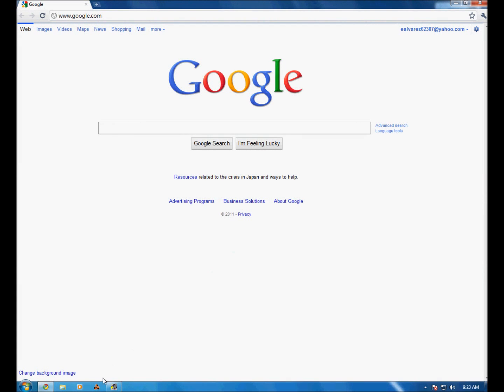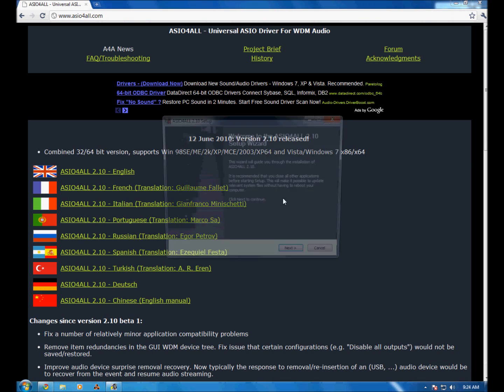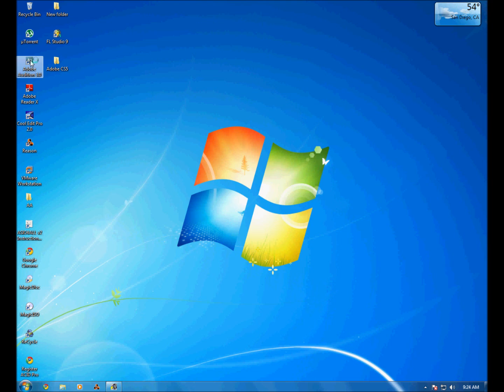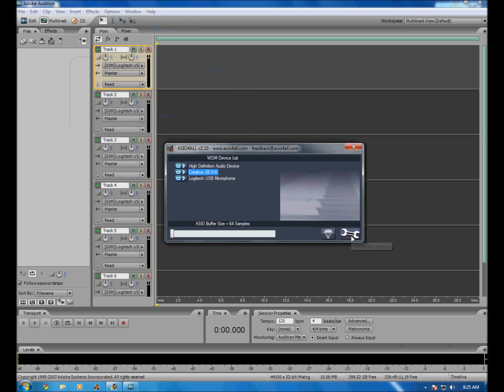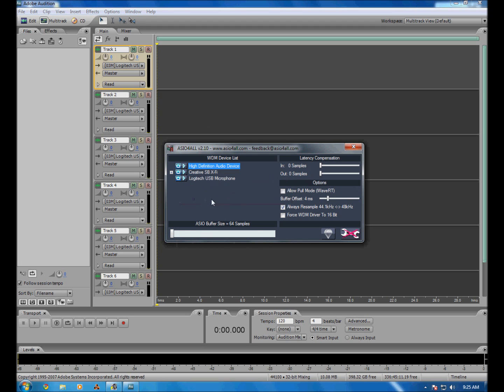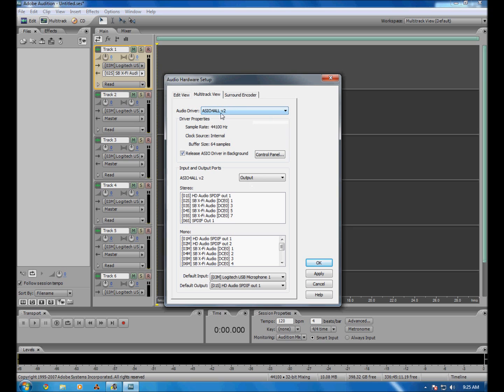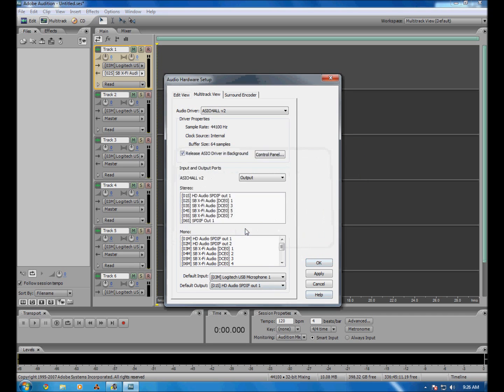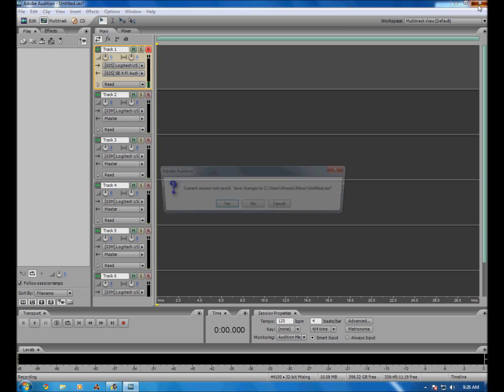Adjusting the latency on "hearing yourself while recording"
this is the video response i promised to all you guys from the video "hear your self while recording on adobe audition...yeha, check it out peace comment subscribe all that good stuff let me know what your questions and concerns are.. aight peace